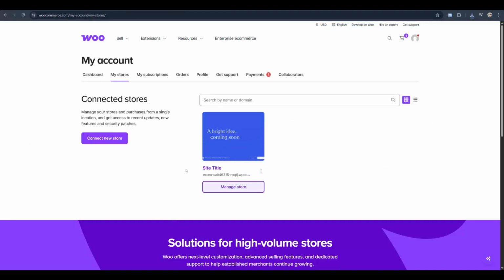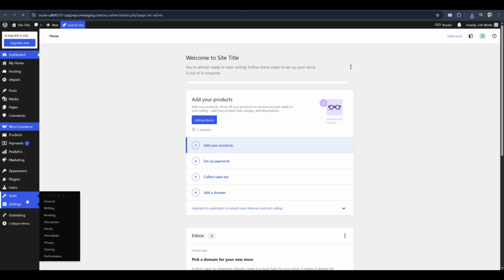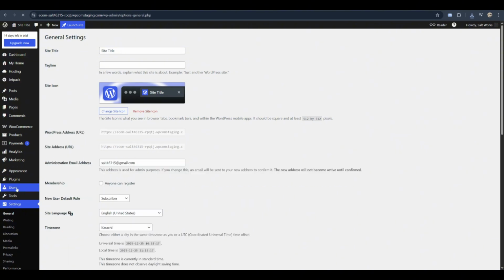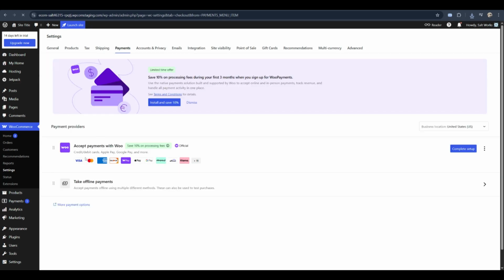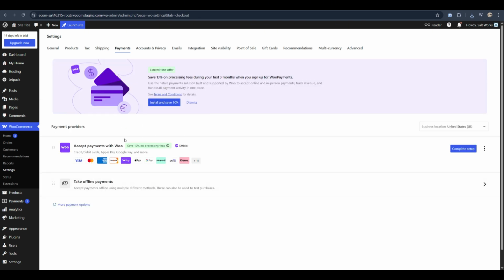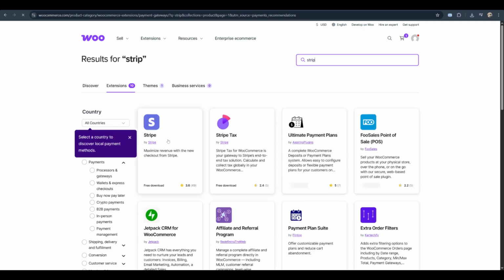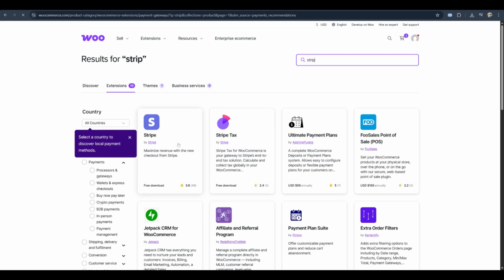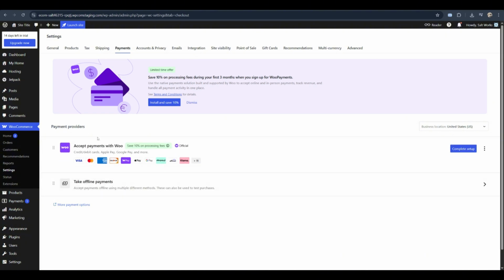How to Connect PayPal or Stripe to WooCommerce 2025 (Free Plan)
Want to accept online payments on your WooCommerce store without upgrading to a paid plan? 🚀
In this simple step-by-step tutorial, I’ll show you how to connect PayPal or Stripe to WooCommerce in 2025 using only free tools and plugins.

You’ll learn how to:
✅ Connect Stripe to WooCommerce without extra fees
✅ Configure payment settings correctly
✅ Test payments to make sure everything works
✅ Fix common connection issues

By the end of this guide, your WooCommerce store will be ready to accept secure payments worldwide—no premium plan required!